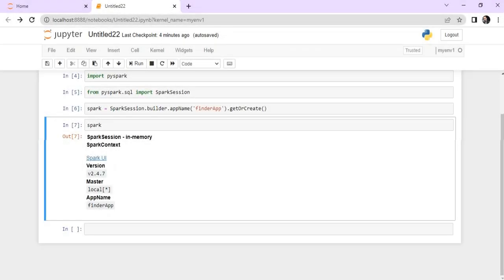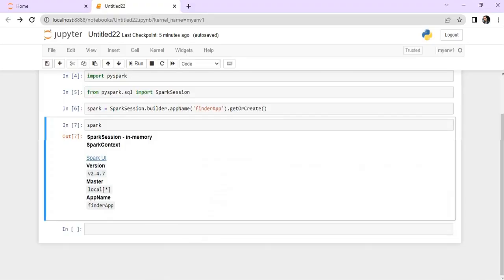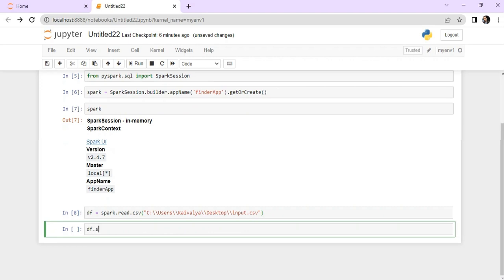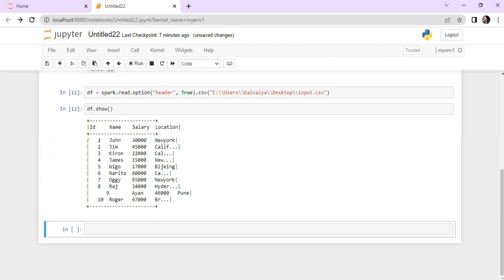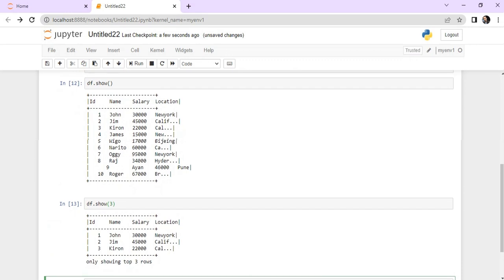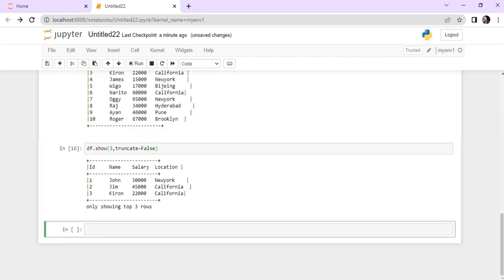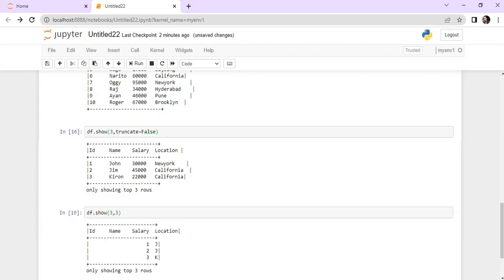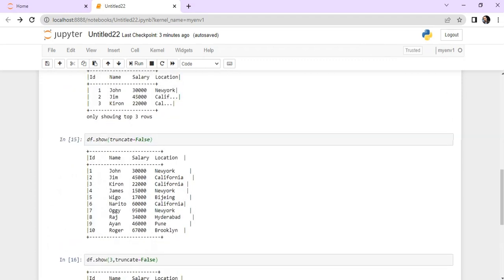PySpark Tutorial : Show dataframe in PySpark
This video explains different features of show () method of PySpark Dataframe.